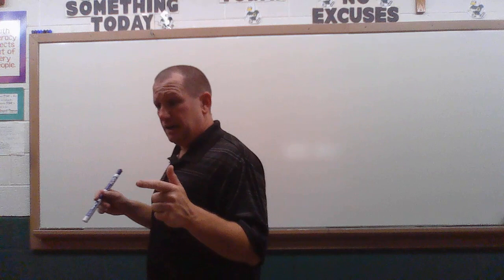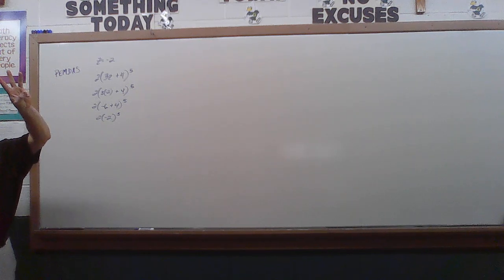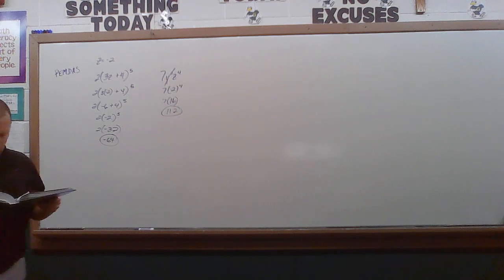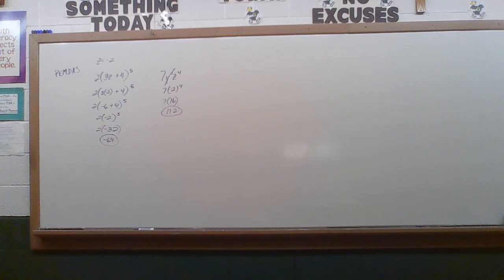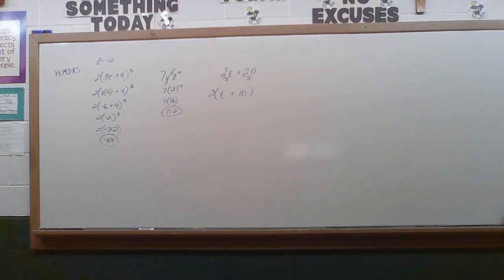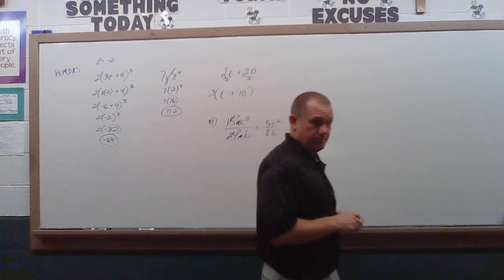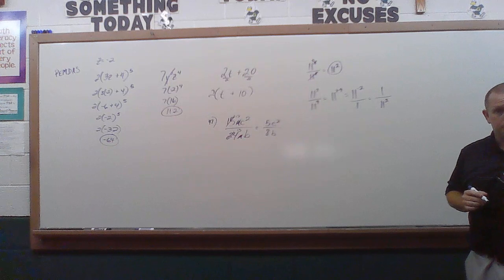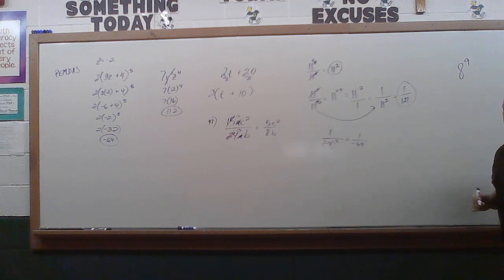7th, PA Review Ch 4